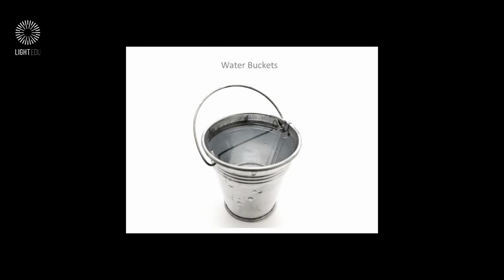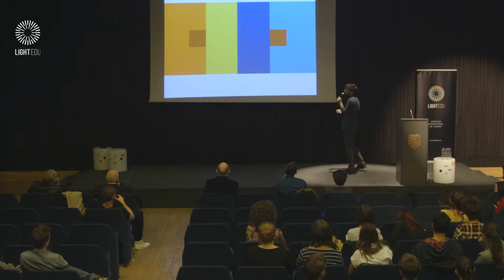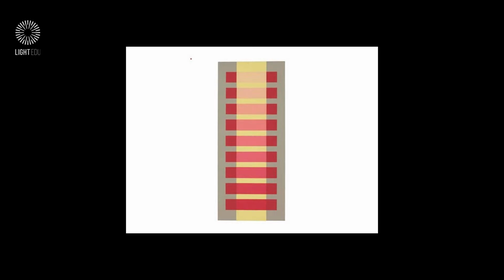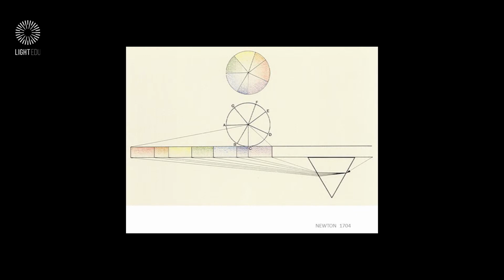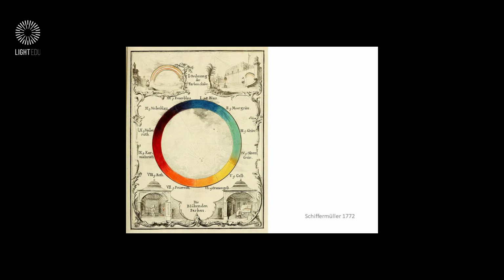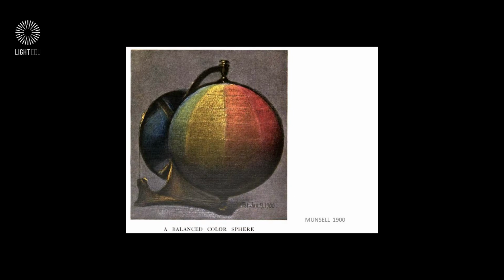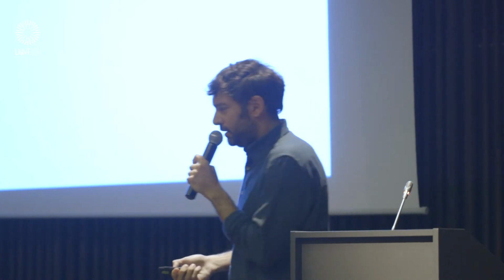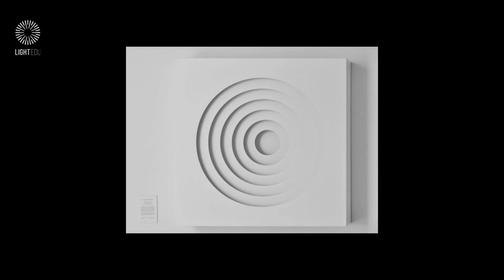"Color Wheels" by Athanassios Danilof (GR)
LIGHT ART SESSION
Lecture from LIGHT EDU Symposium 2016 ”Right to Light” held in Timișoara.